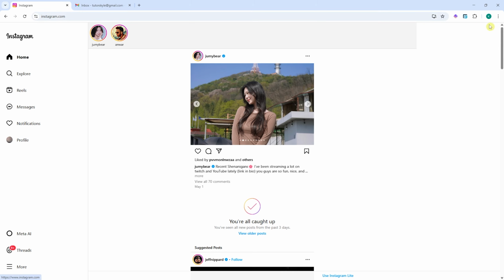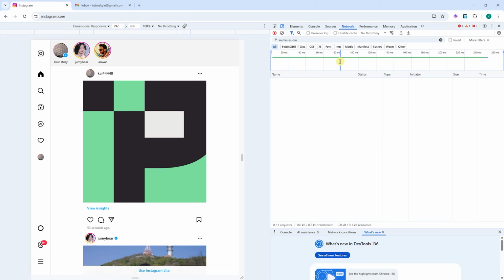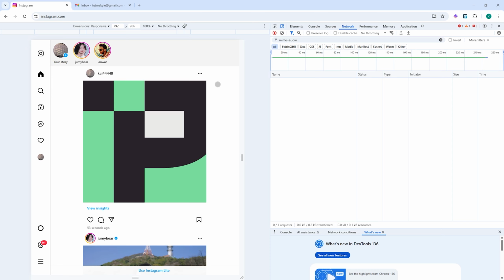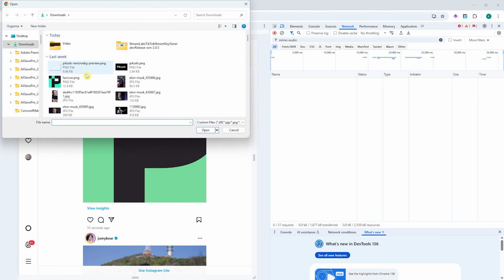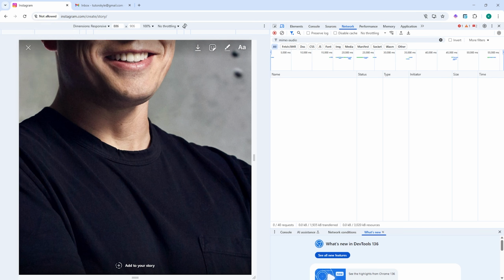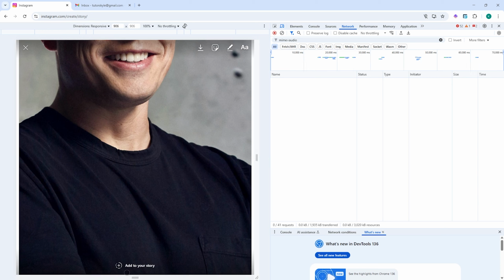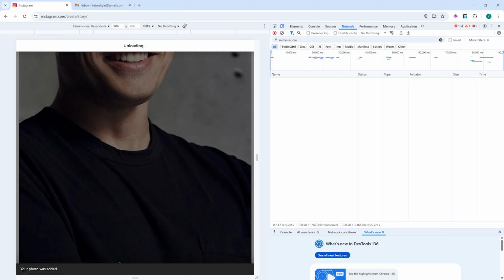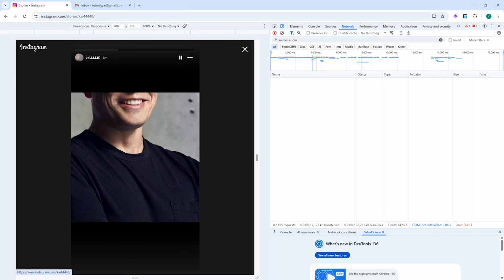How to Upload Story on Instagram from PC (Quick Guide)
Learn how to upload story on Instagram from PC in this simple Instagram tutorial. Whether you're trying to post story on Instagram from PC, upload Instagram story from PC, or post to Instagram from desktop or Mac, this video walks you through it.

We’ll show you how to post Instagram story from computer, how to add story on Instagram from PC, and even how to put story on Instagram in laptop. You’ll also learn to upload video story on Instagram from laptop, post Instagram story from Mac, and post Instagram stories on desktop.

If you're trying to upload Instagram story desktop, upload shorts from laptop, or upload Instagram reels from PC, this step-by-step guide is all you need. Works on both Windows and Mac.